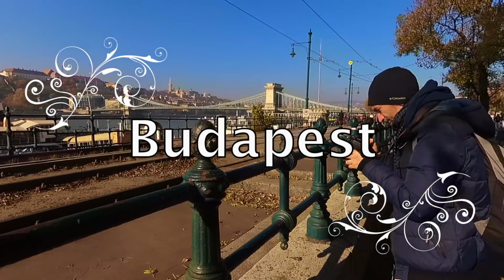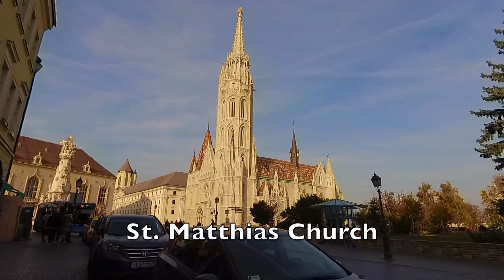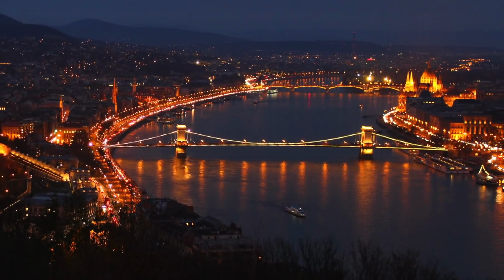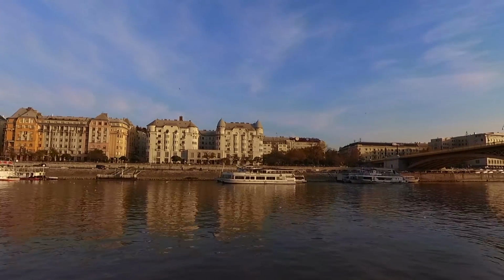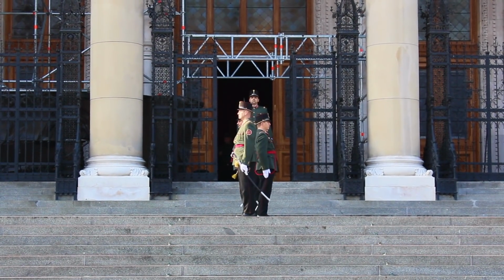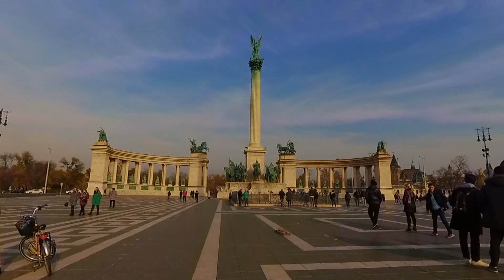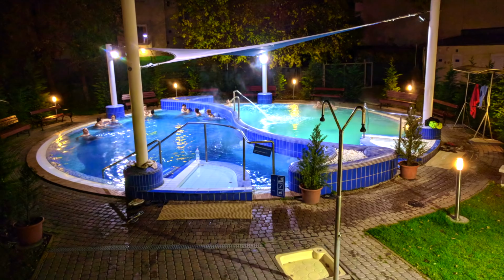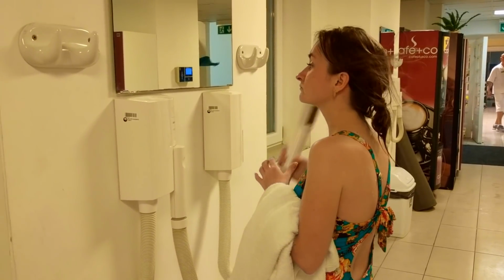BUDAPEST + Top 4 thermal baths, Hungary : the most popular sights of the city (with audioguide)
Hungary (part 1): Budapest (Buda Castle, Fisherman’s Bastion, Chain Bridge, Parliament, Heroes’ Square, Vajdahunyad Castle):

Budapest is a city, where you could spend a weeklong holiday, visiting lots of thermal baths, museums, walking along the cozy streets and enjoying the promenade near the Danube river.
The Danube river divides the city into two parts: Buda and Pest. Once there were two separate cities.
The Buda part of the city contains the following prominent sights:
The Buda Castle. You can lift to the castle by the funicular. The road on foot takes about 10 minutes, although it goes slightly up.
The Fisherman’s Bastion with the gothic St Matthias Church
If you climb the hill of Liberty Statue, you will observe amazing panoramic view to the city. Be aware that the lift to the statue is not easy but it is definitely worth visiting.
At the foot of the Liberty Statue hill in the rock you will find the cave church and can take excursion by audio guide there.
On the way to the Statue you will see the funny playground.
Here is the Statue of Liberty itself.
Two parts of the city are connected by the plenty of bridges, but the most significant one is Chain bridge Széchenyi
It is possible to set off into the excursion by the river boat. So you could see all the most popular sights, situated near the bank of the Danube river.
If you still have free time, you can go for a walk on Margaret Island – the green area of Budapest.
In the Pest part of the city you should visit:
The Parliament is the most amazing sight not only in Budapest but also in the entire Hungary. The decision about its constructing was made just after the declaration of Hungarian independence as a symbol of the country’s liberty.
You can enter the Parliament only in the guided excursion group (in English, German, Russian languages).
In the middle of the Parliament building, under the biggest dome you can see the legendary relic of the country – the crown of the first Hungarian king. It is under the permanent armed guard of the most elite troops. It is forbidden to shoot it on camera, so, unfortunately, we do not have its photo. So we recommend  you to visit the Parliament and see the crown with your own eyes. At the end of the tour you get to the Parliament Museum, where you can use multimedia devices to  learn about the history of this grandiose structure, about its functionality.
The Hungarian Parliament have sessions here.
If you want to find some local souvenirs, have a look into the old Central market.
Heroes’ Square – is a popular place for a walk.
Andrassy shopping avenue stretches from the Heroes’ square to the bank of  the Danube river.
Near the Heroes’ Square you will see the lake.
Near the lake is the most famous and popular thermal baths Széchenyi.

 You will see more youth in Széchenyi thermal baths. Disco-parties are held here on weekend. There are pools with fresh and thermal water (up to +40 C), steam baths and saunas.
Our score for Széchenyi thermal bath: 10/10.

The next thermal bath which we also liked, is Gellert Furfo, which is situated in the hotel on the “Buda” part of the city. This bath is spacious, the pools are decorated with beautiful fresco, everywhere are sculptures of angels.
Our score for Gellert thermal bath: 10/10.

Dandar Furdo thermal bath is more popular among the locals, and not so crowdy. It is a little bit smaller but rather comfortable.
Our score for Dandar thermal bath: 9/10.

Kiray Furdo is one of the most ancient thermal baths, which was build during the Osmanian Empire Ruling time. The most impressive interior part of this thermal bath is a big dome above the central pool.
This thermal bath can be interesting from the historical point. But, unfortunately, it is not so comfortable and well-equipped as another thermal baths like Széchenyi, Gellert, Dandar.
That’s why we recommend to visit the previous three thermal baths above first of all.
Our score for Kiray thermal bath: 5/10.

You will find all the bath amenities such as towels, swimsuit, slippers in the stores of the thermal baths complexes. But you can take it with you from home as well. You can find here a shower, hair dryers, where you can tidy yourself after bathing.
Near the Széchenyi thermal bath, behind the Heroes’ Square you will find the gorgeous Vajdahunyad castle.
Vaci Street is well-known for its cafes, restaurants and stores.
We highly recommend you to taste the national hungarian soup “gulyash”
St. Stephen’s Basilica is the most famous cathedral in Budapest and the whole country.